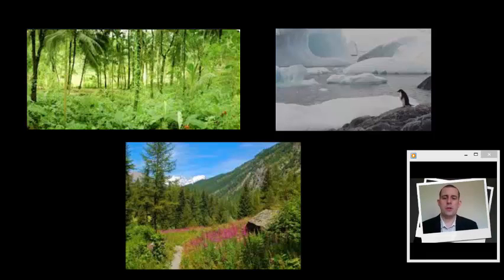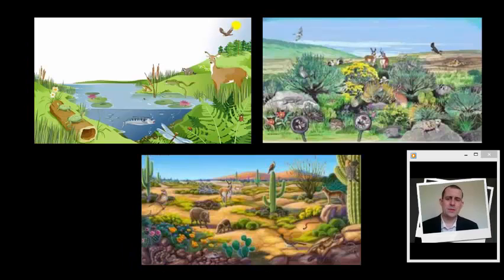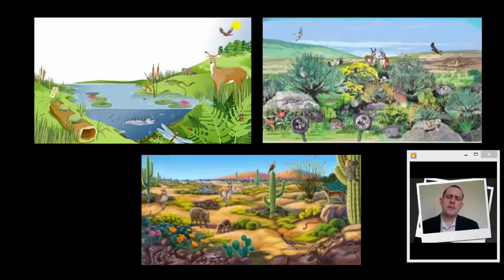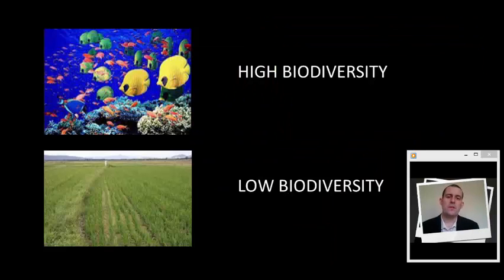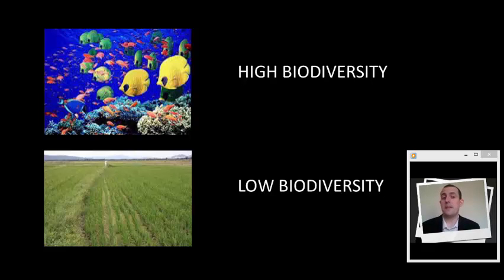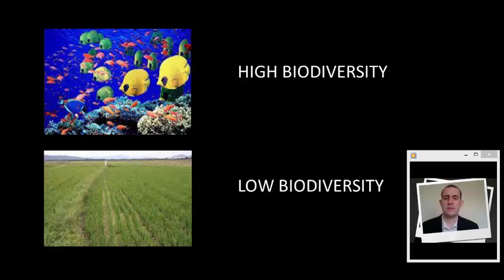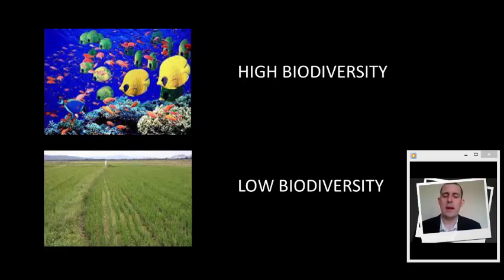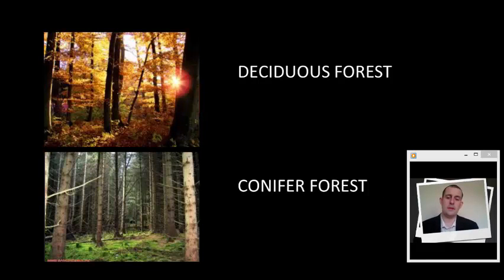Biodiversity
First video to go with the biodiversity notes. This one goes through some of the terms and explains what biodiversity is.